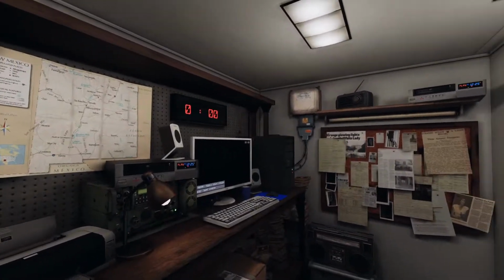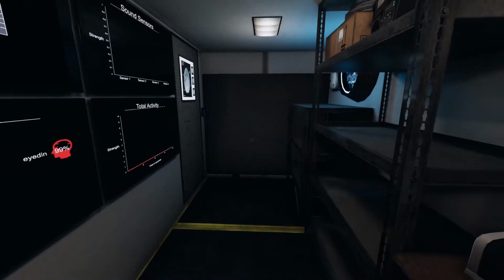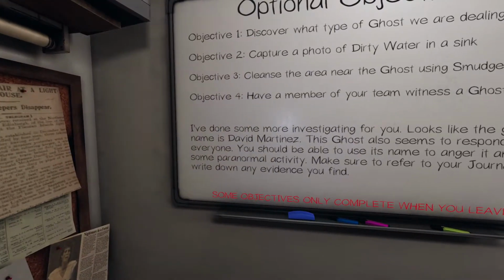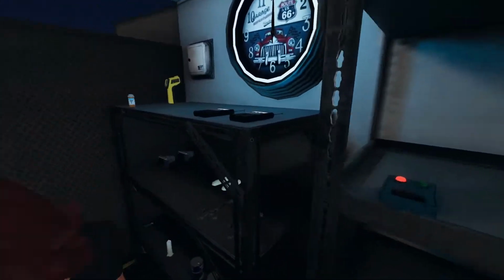Going to PRISON??? To find GHOSTS??? | Phasmophobia (Ghost Hunting Game) New Map DLC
Game Info: Phasmophobia is an indie co-op psychological horror game developed by Kinetic Games. It was released in early access on 18th September 2020 for PC with crossplay VR support. Play with up to three other players as a team of paranormal investigators and explore haunted locations filled with paranormal activity.